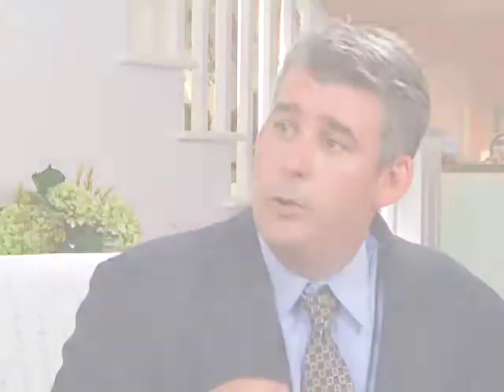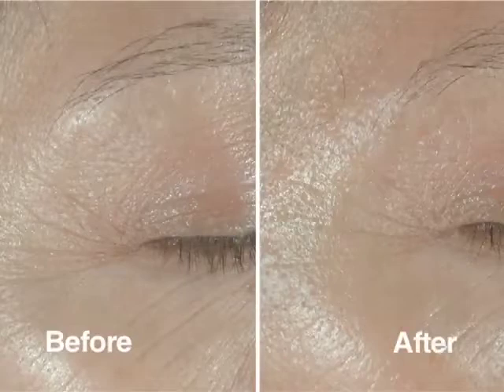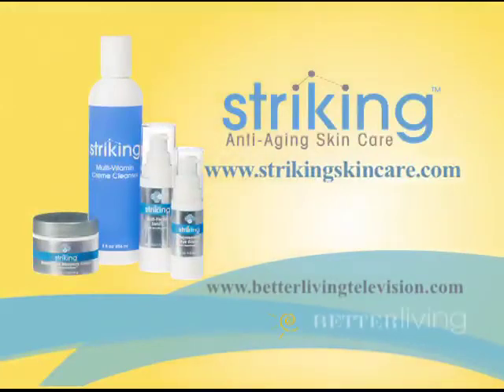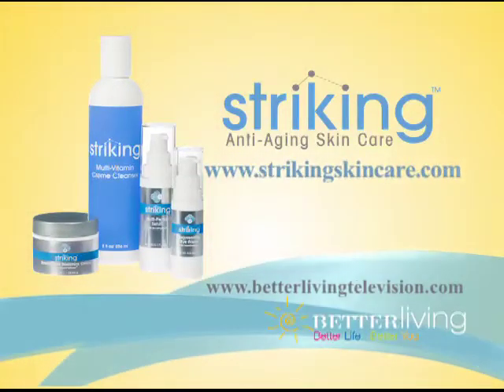Interview with Dr Tim Falla on SmartPeptides and Menopausal Skin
Dr Tim Falla was interviewed about the benefits of SmartPeptides in skin care for women who are peri-menopausal and menopausal.